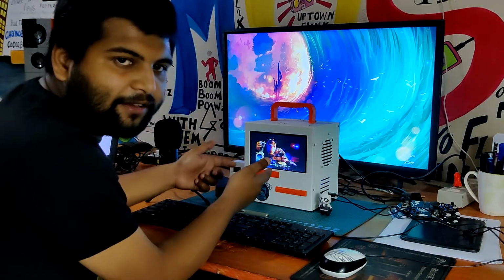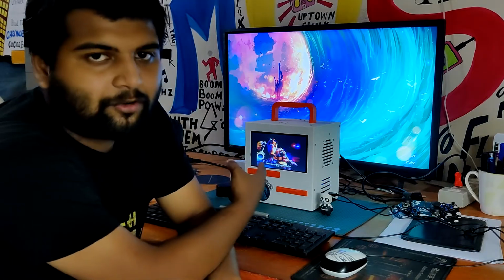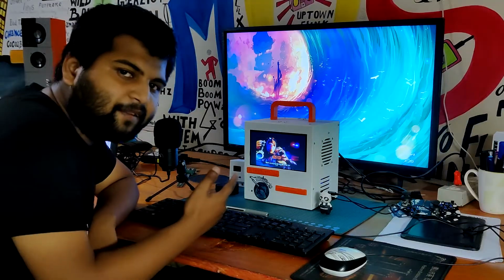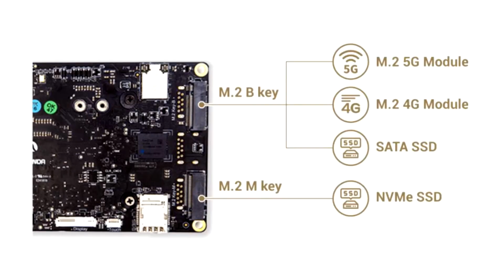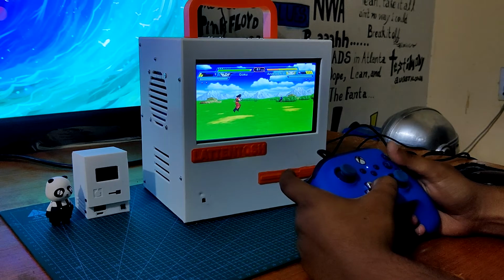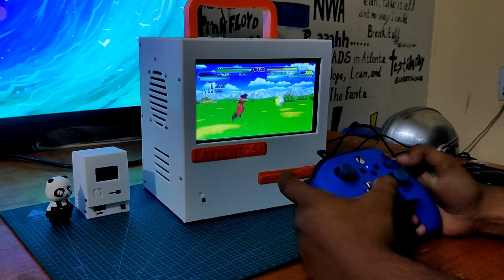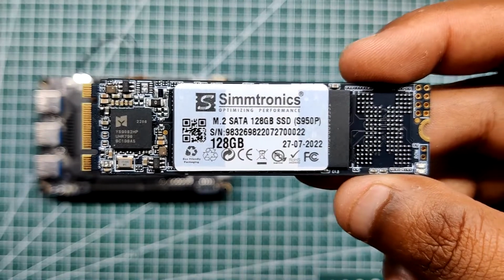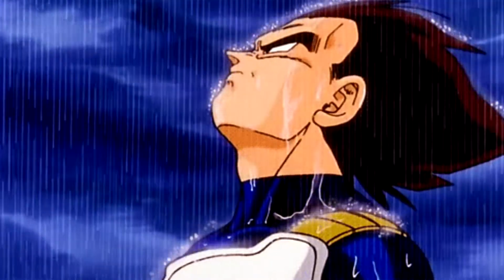Latte Panda 3 Delta SSD upgrade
SSD Upgrade!